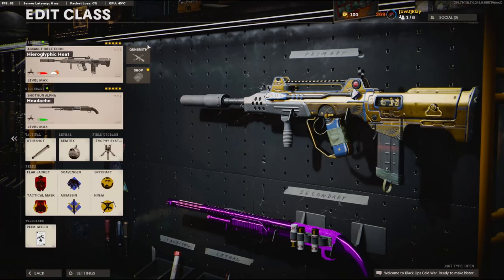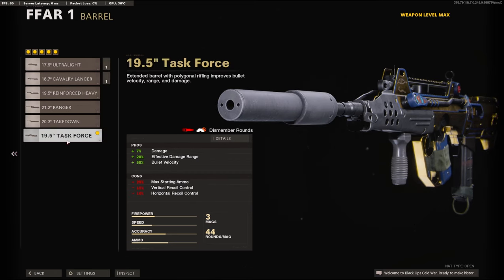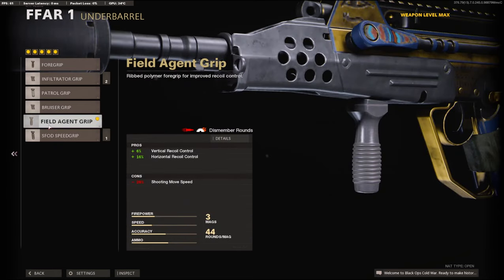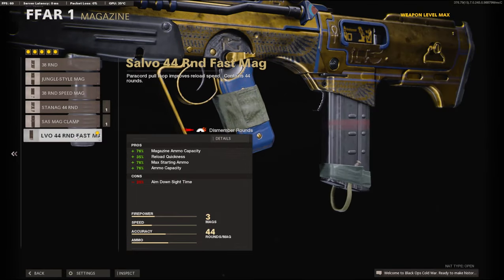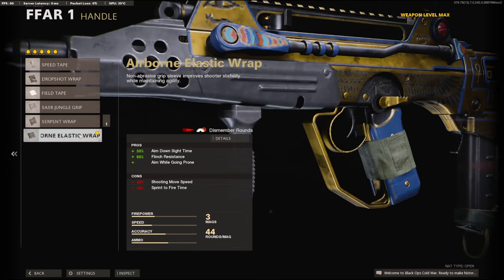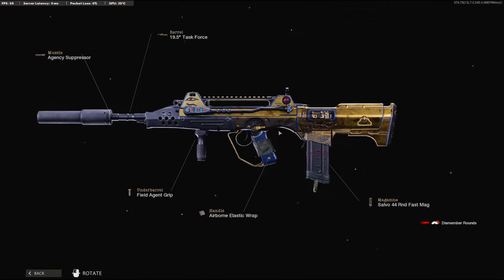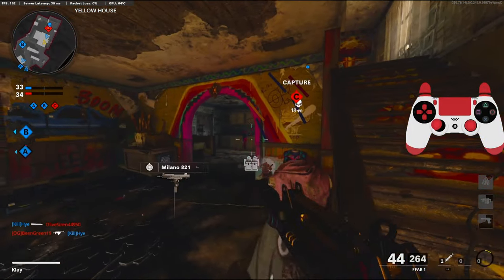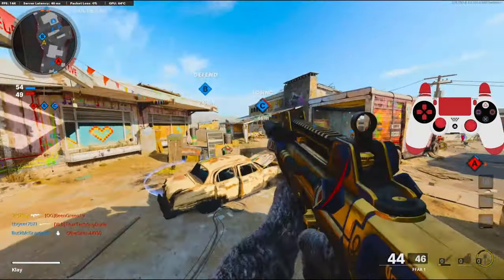THIS FFAR CLASS SETUP is a LASER BEAM! (BEST FFAR 1 CLASS SETUP)-Cold War